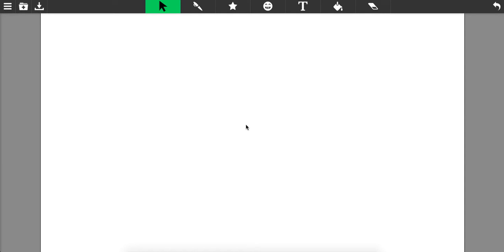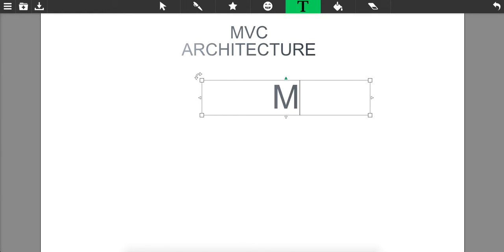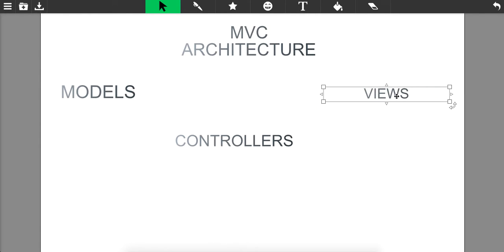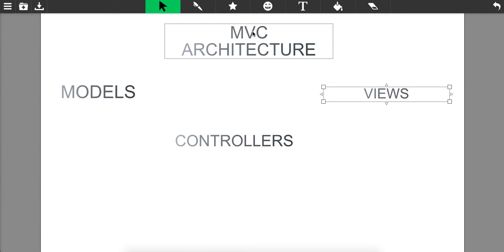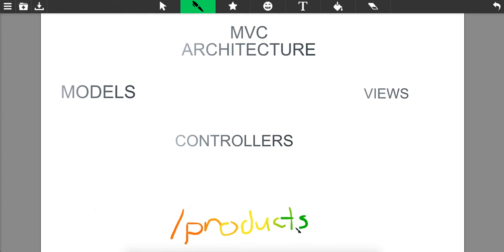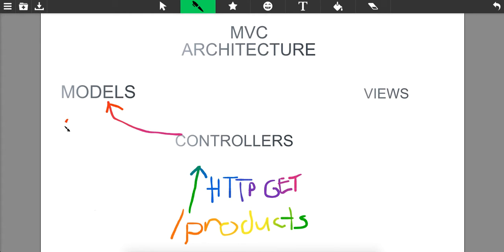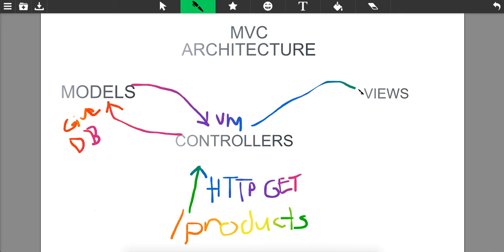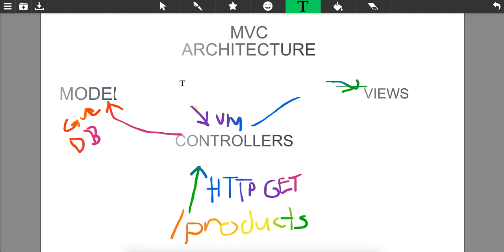MVC Architecture Explained